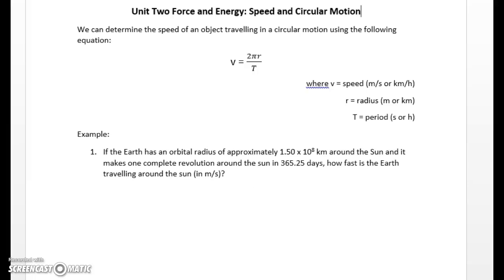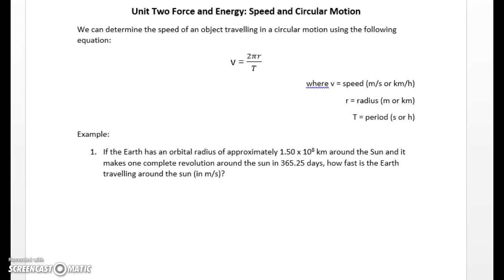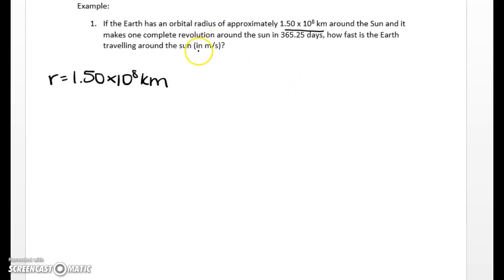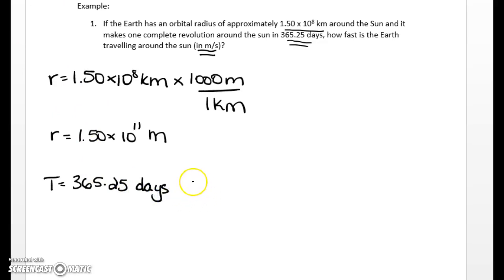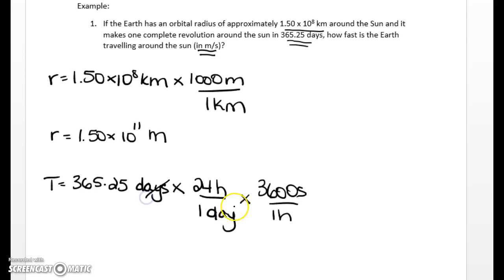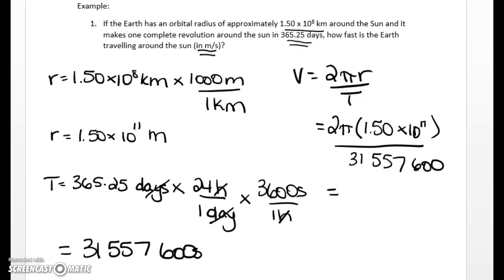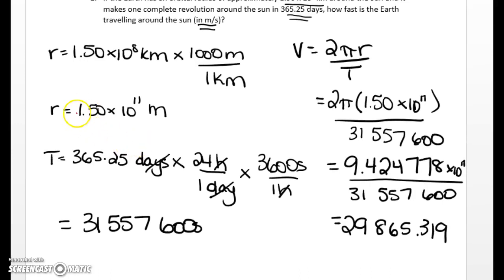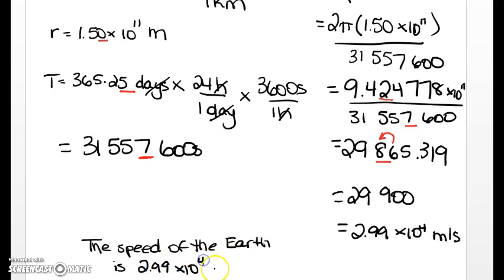Physics 30 Unit Two Speed and Circular Motion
Physics 30 Unit Two Force and Motion. Here we look at how to apply the speed equation for circular motion to a given siutation.